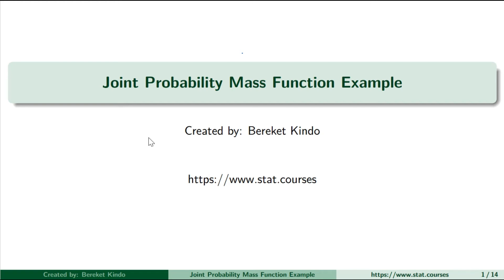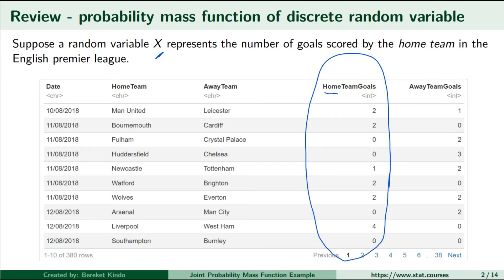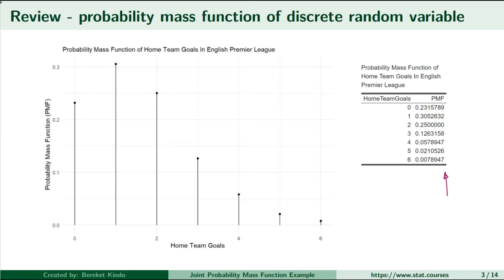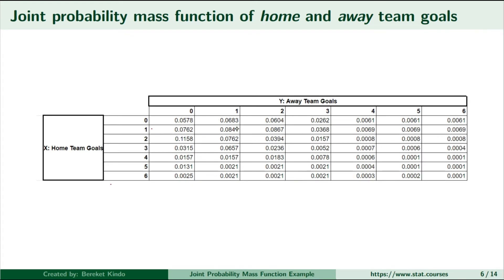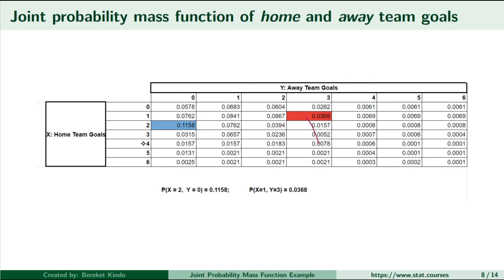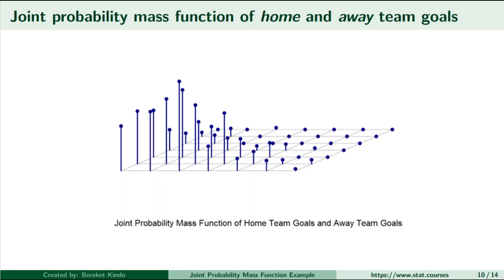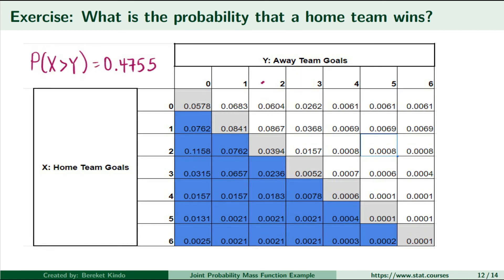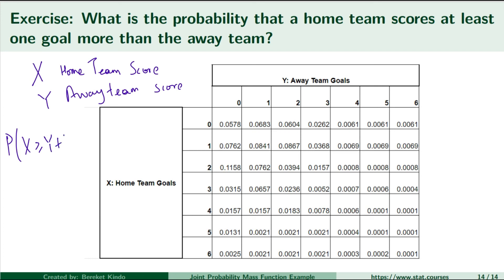Joint Probability Mass Function Example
An example of the joint probability mass function (joint PMF) of two random variables. We learn about joint probability mass functions (joint PMFs) by exploring these two discrete random variables jointly: number of goals scored by the home team in a football/soccer game, and the number of goals scored by the away/traveling team.

This lesson also showcases how you can use a three-dimensional plot to display the joint distribution of two discrete random variables.

You can view the distribution of two random variables separately (e.g., separately analyzing goals by the home team, and the distribution of goals by the away team separately). However, you uncover more interesting insights by analyzing how these two random variables behave jointly.